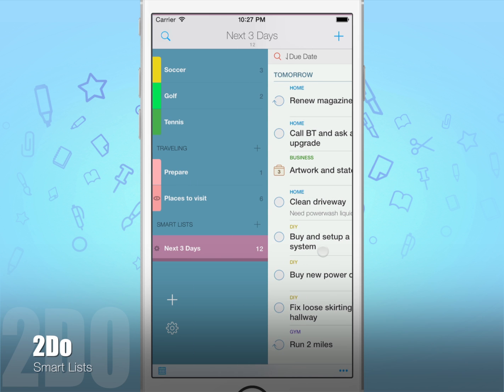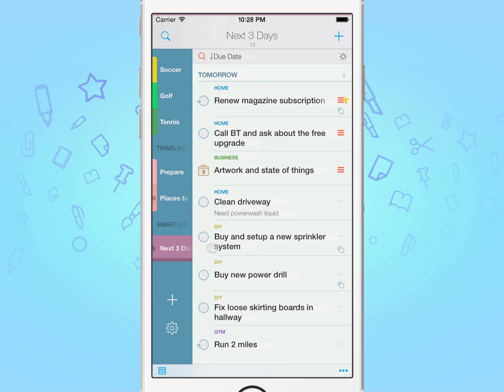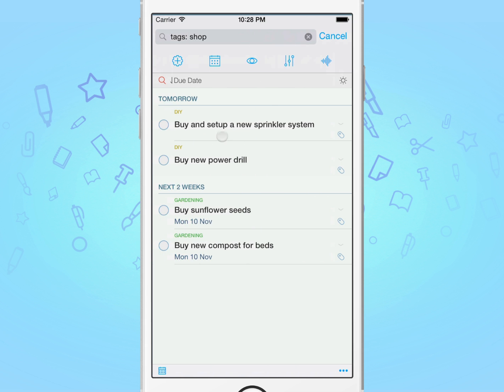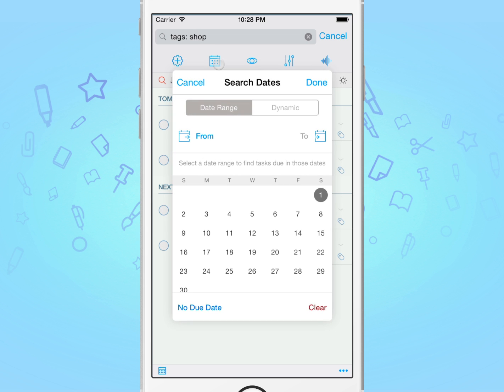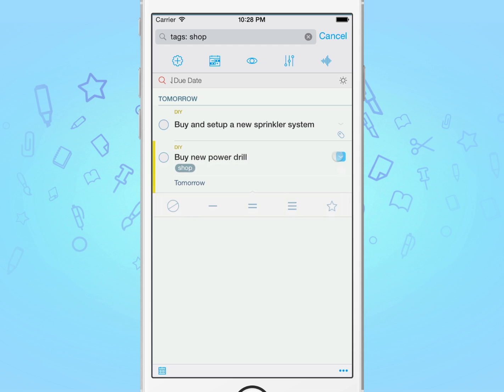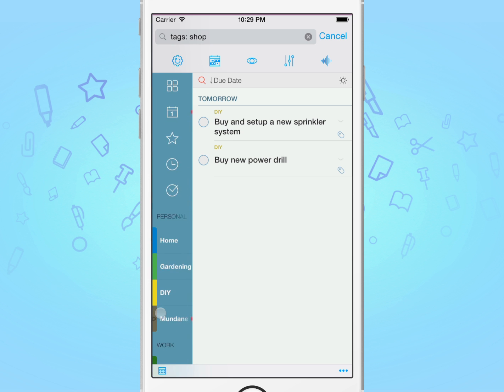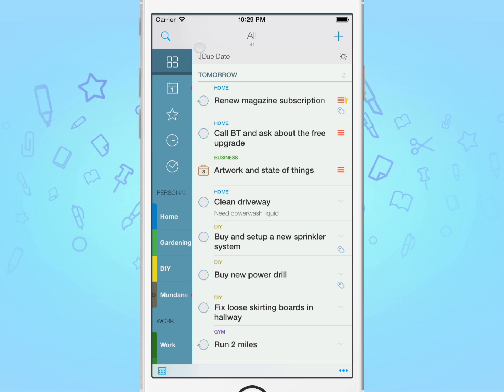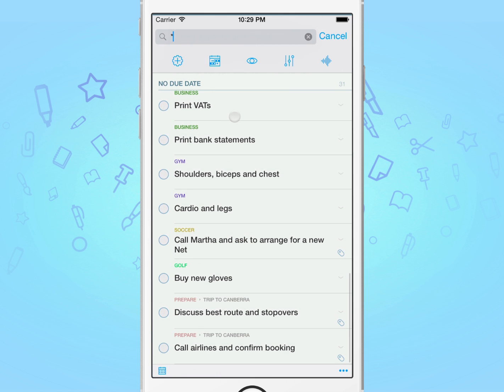Learn to use Smart Lists in 2Do for iOS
Smart Lists in 2Do for iOS give you immense flexibility and power. Use them to create dynamic lists with date range searches and more.

AWARDS
• Apple - Mac App Store “Best of 2013”
• Apple - Mac App Store “Get Stuff Done”
• Apple - Featured in “App Store Essentials”, "Great apps for iOS 8", "@Work"
• “Best App Ever Awards” Winner
• Cult Of Mac - 5/5
• Gizmodo "Best app for forgetful people" - Gold Medal